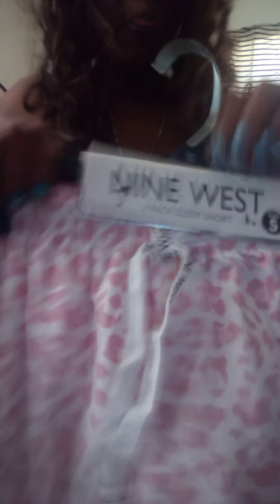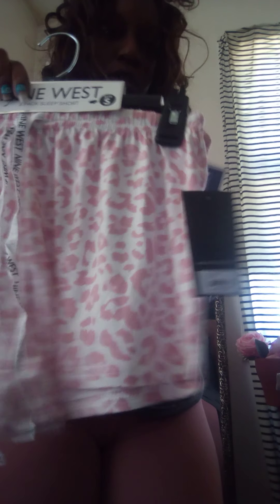FOREVER 21 TRY ON HAUL MARCH 30TH 2021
Have a Happy day/night and stay safe